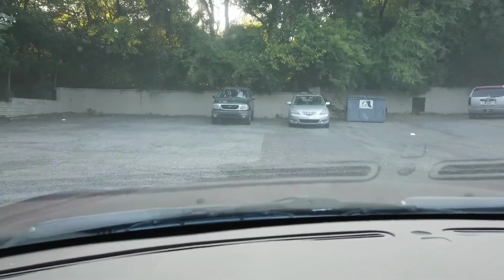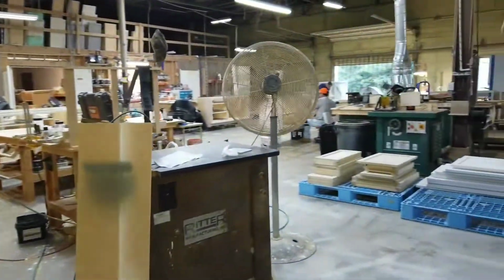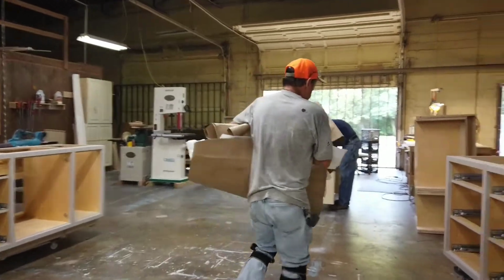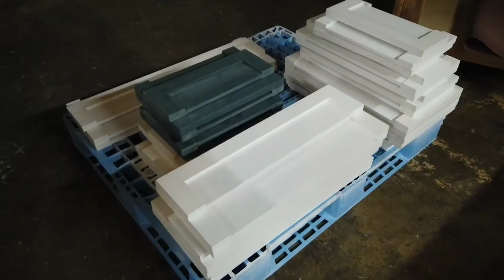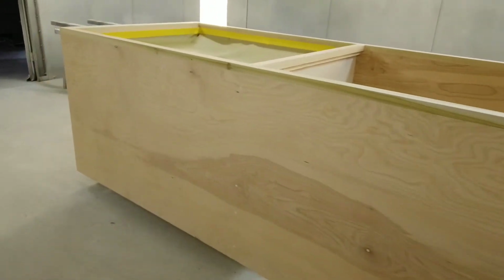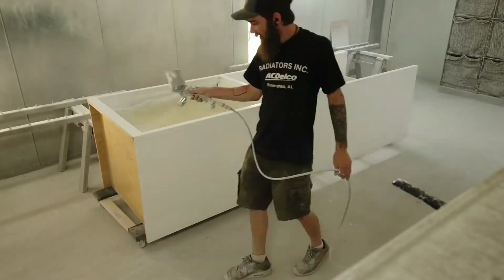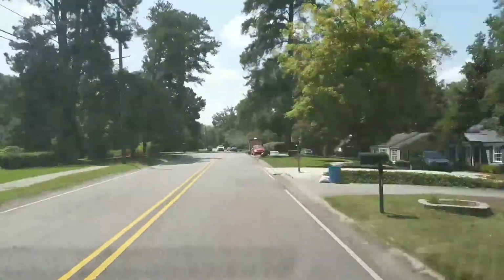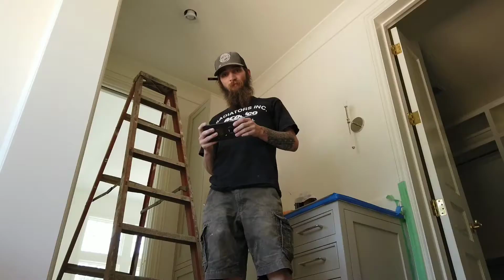ALABAMA 2020 DAILY VLOG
vlog 011 of my life in alabama.